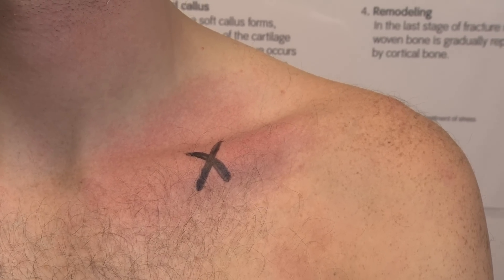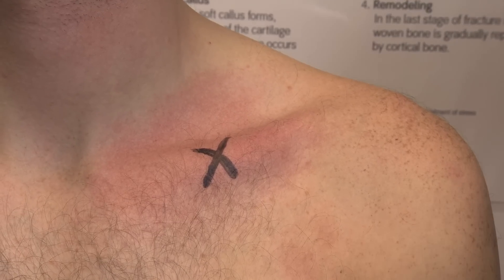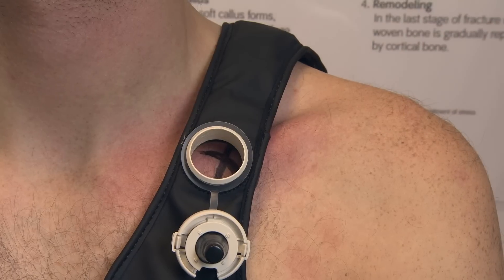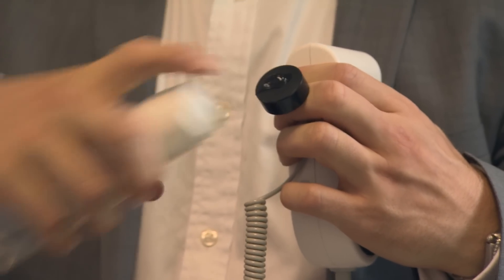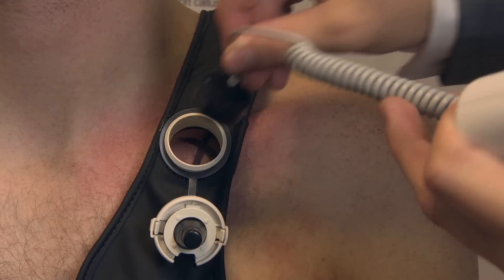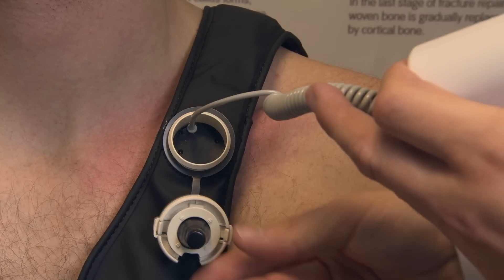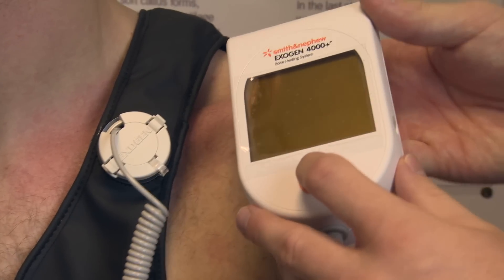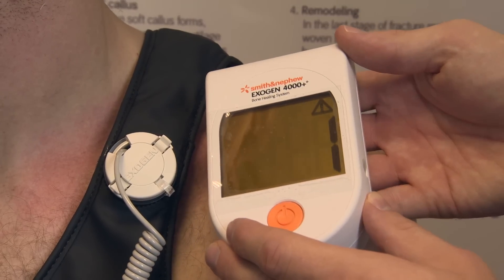EXOGEN® Fitting - Broken Clavicle (Collarbone)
This video is an addition to the main EXOGEN fitting video. It describes how to use the EXOGEN weighted applicator on a clavicle fracture. The full EXOGEN fitting video can be seen

This video is intended for oudiences outside of the USA. For full prescribing information in the USA please